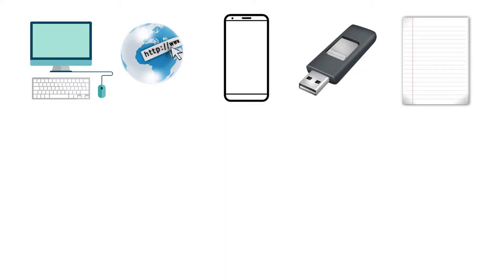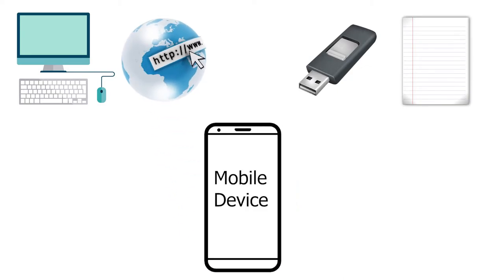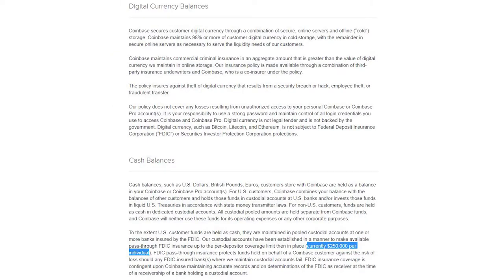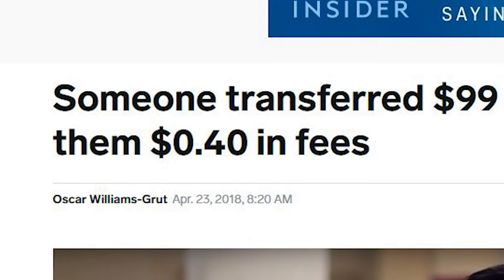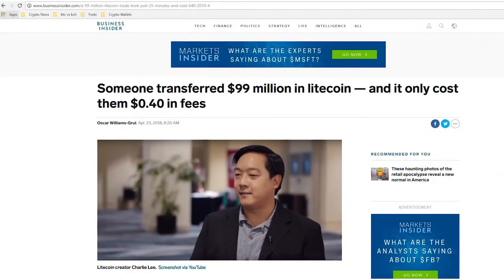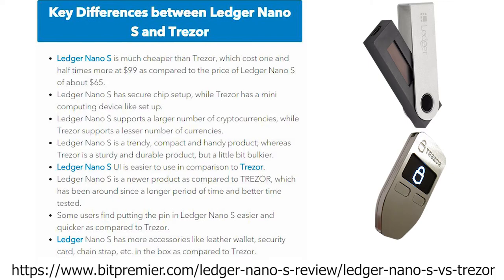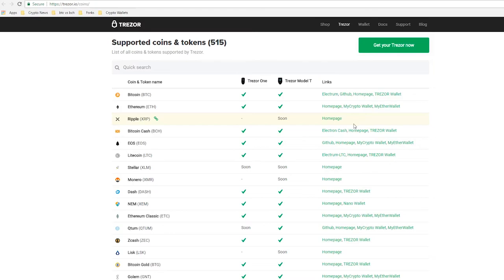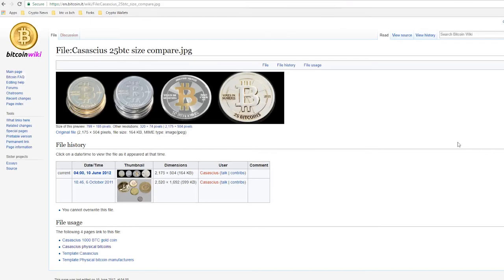Crytpocurrency Wallets Explained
What is a Cryptocurrency Wallet? What is the best wallet? In this video I go over what cryptocurrency wallets are, how to get a cryptocurrency wallet as well as how to find out what the best cryptocurrency wallet is for you.
What wallet do you use?

This channel was created for new people in the Cryptocurrency space. If you have any questions you can always ask in the comments below or come on my live stream every Sunday. I am here to help everybody understand this space, avoid all the scams, and help us all achieve our Crypto goals!

I believe decentralization is the future and putting the power back into the hand of the people isn't just a dream it's an actual reality that is now possible thanks to Bitcoin!
*WARNING*
Nothing I EVER say should be considered advice. I don't want anybody losing money so please DO YOUR OWN RESEARCH! Only invest in what you don't care to lose and have fun! I am just some guy on youtube, please be careful with your future. This should be looked at as a type of gambling as most investments. I share what I am doing but I am risky and lose money on trades often. You will as well when getting into trading. Prepare yourself, the emotional rollercoaster will happen, it happens to the best of us, just make sure and learn from it. :)
*WARNING*
MY CHANNELS CHARITY MONEY
Okay... so all these links below I make money off of. That being said I actually use all these products often. You don't need to use them but if you want to use the product and support me then there are the links :)
My Favorite Exchanges
STOP USING BAD BROWSERS!
Brave is a much better private browser to Replace Google Chrome & Firefox
(and you can get paid while browsing and is WAY more secure!)
Earn Bitcoin FOR FREE every day with Fold!